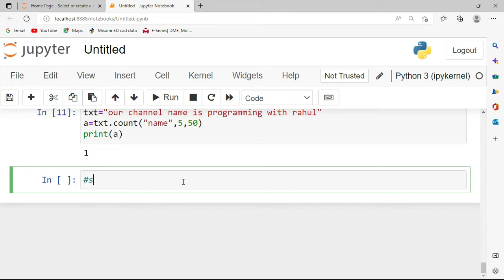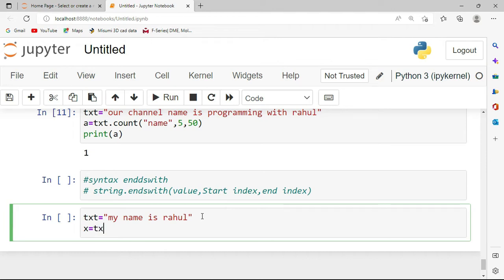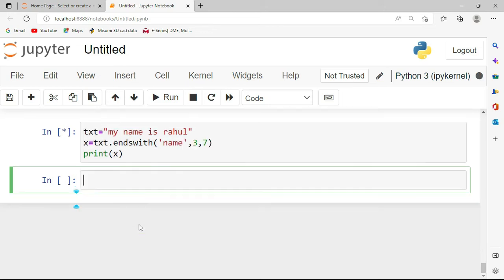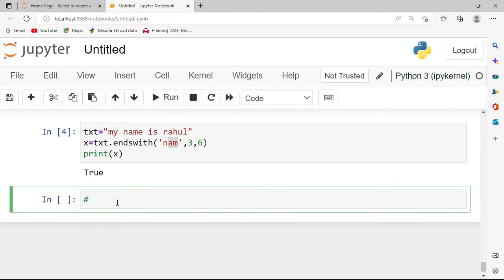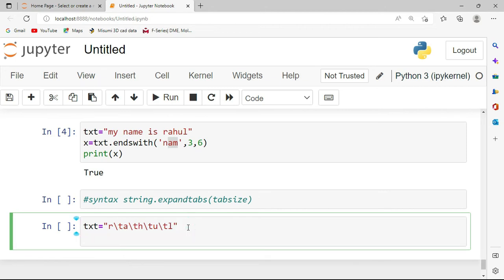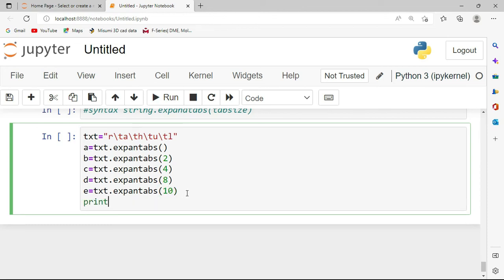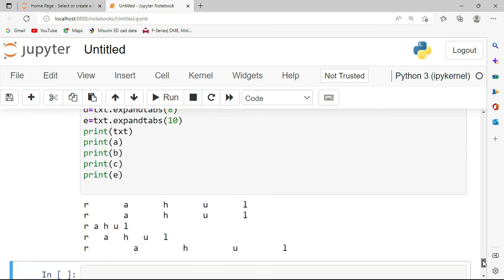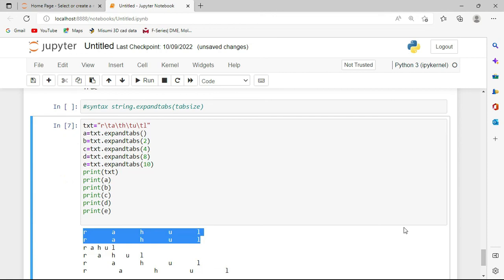Python complete Tutorial -string methods- ends with-expand tabs -how to learn python#python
Python Tutorial-python for beginners-string methods- how to learn string methods in python
python with jupyter note book
jupyter note book intallation
jupyter python